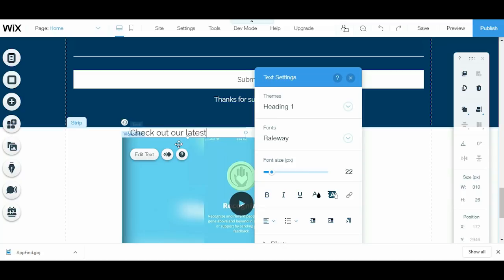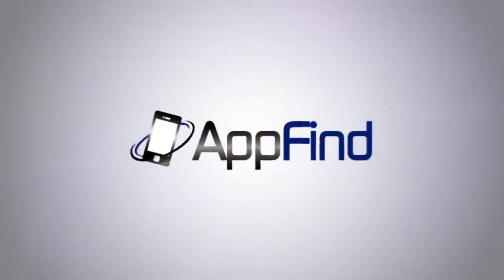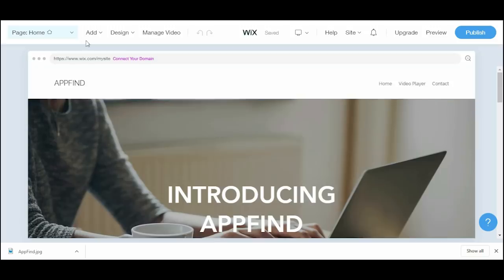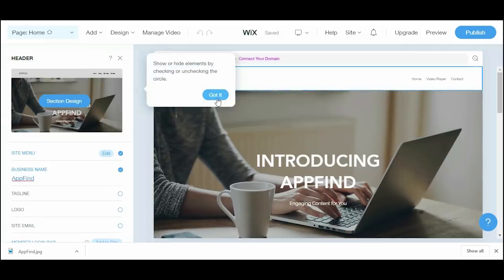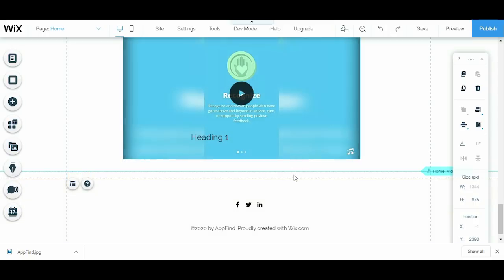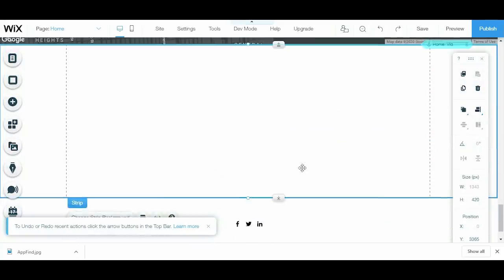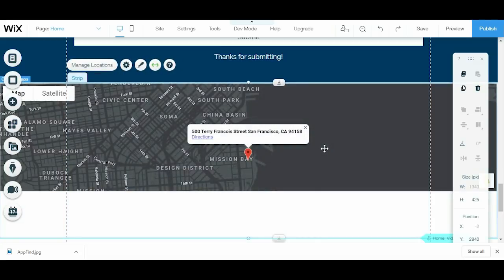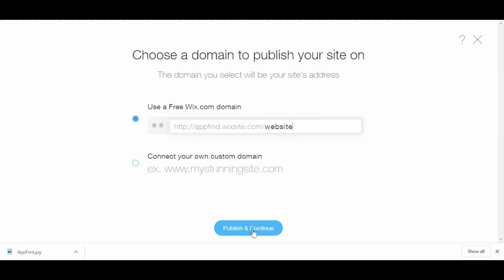How to Build a Website You're Proud Of Using Wix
Today we take a look at Wix, the incredible platform that gives you the freedom to create, design, manage and develop your web presence exactly the way you want.

Let us know how you like Wix in the comments!

Timestamps to Follow Along:

Getting Started - 1:09
Prepared Template - 1:30
Linking Social Media - 1:38
Text/Background Themes - 2:14
Uploading Files - 2:38
Advanced Editing Mode - 2:50
Adding an About Tab - 3:14
Adding Contact Info - 3:25
Adding a Chat Box - 3:34
Publishing Your Site - 3:45
Premium Subscription - 3:52

In addition to the regular content, this video contains content made in collaboration with Wix. No restrictions were made on any sort of critique whatsoever, nor was I told what to say or do, all additional content is of my own opinion and creation.

Content Claim: All Video Clips and Sound have been either produced or licensed by AppFind. I show off the mobile apps in this Video.